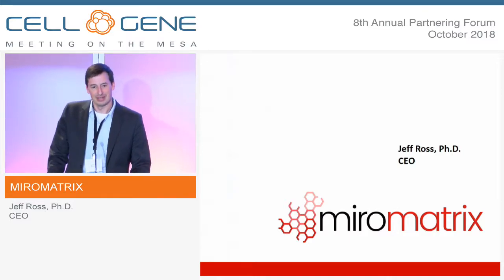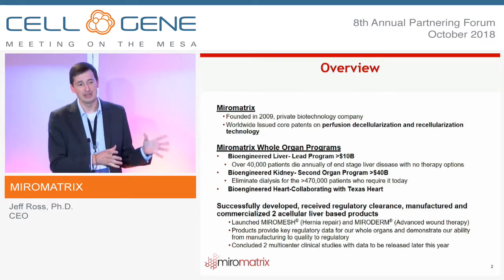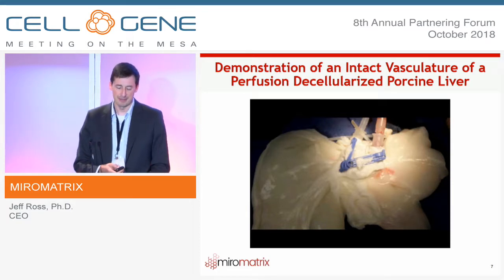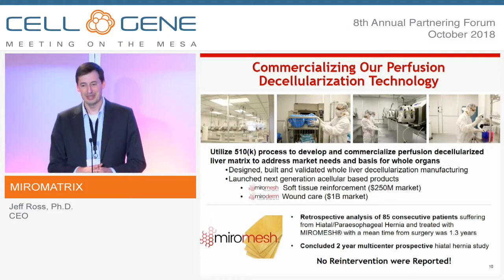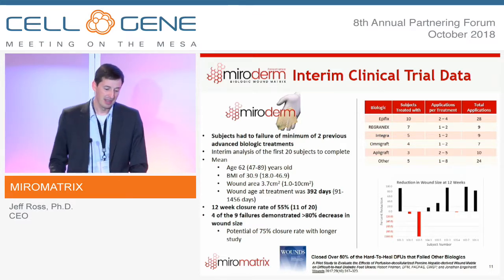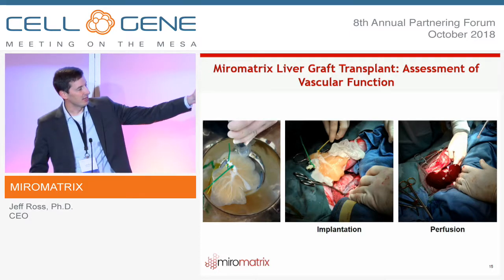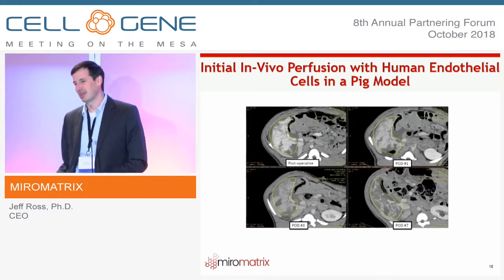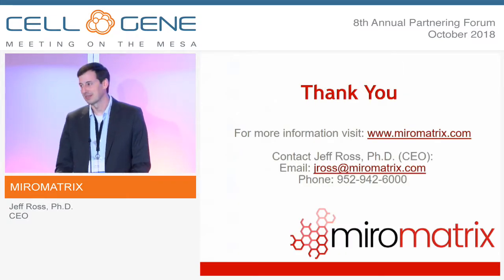Miromatrix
Jeff Ross, Ph.D., CEO
Eden Prairie, MN
(Private)

Miromatrix is a leading regenerative medicine company bioengineering transplantable organs including livers, kidneys, hearts and lungs based on its patented perfusion decellularization and recellularization technology to address the immense need for transplantable whole organs. In addition to whole organ development, Miromatrix has successfully developed, manufactured and commercialized a series of whole organ-derived biological products. MIROMESH is the only liver-derived biologic mesh for soft tissue reinforcement, and MIRODERM is the only liver-derived wound care product. Miromatrix is utilizing the expertise and knowledge gained through the commercialization of the company’s acellular products, with their recellularization technology, to fully address the transplantable organ shortage and provide new options for thousands of patients.